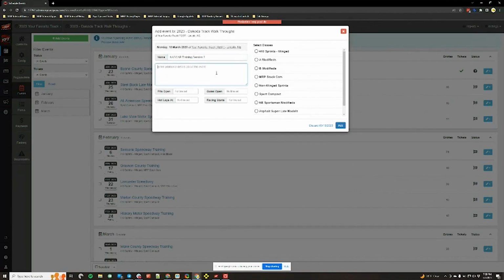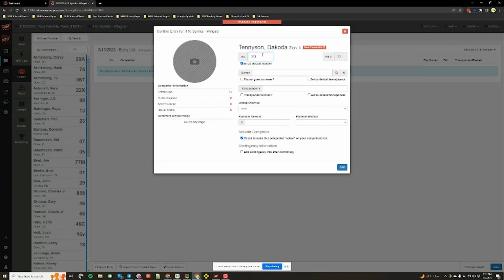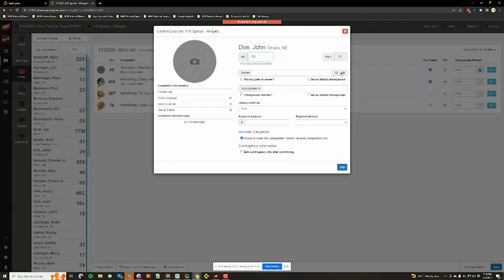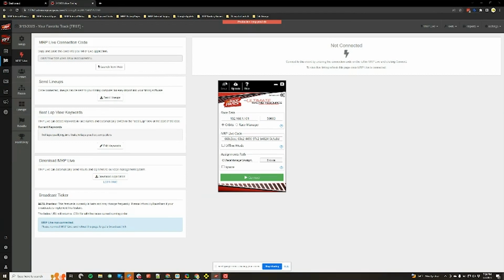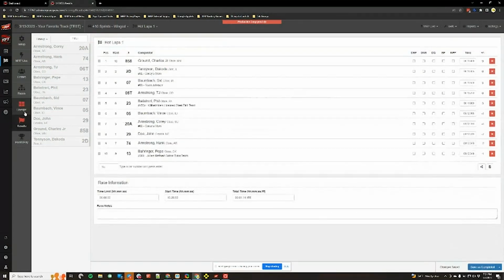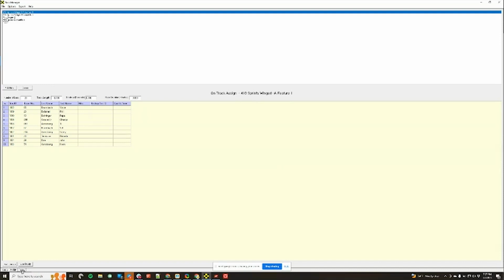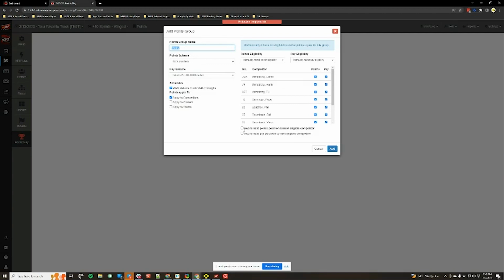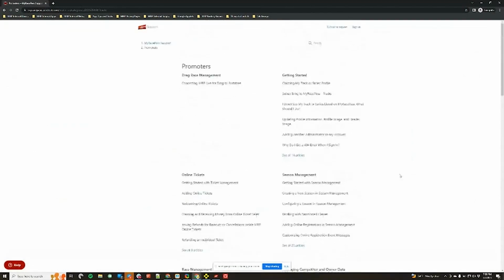NASCAR webinar 3/7/23 B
Race Management - Entries, Lineups & Results
Connecting to Orbits or Race Manager
Live Timing
Lineup Monitor